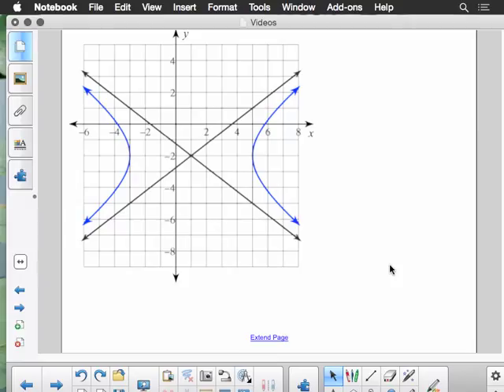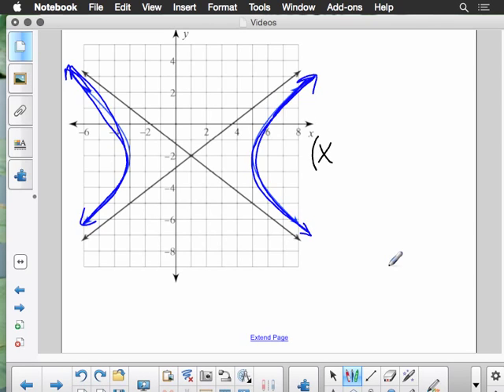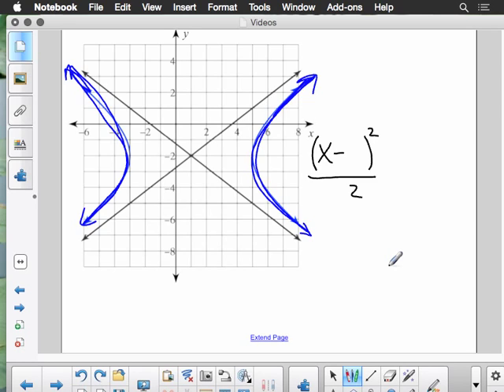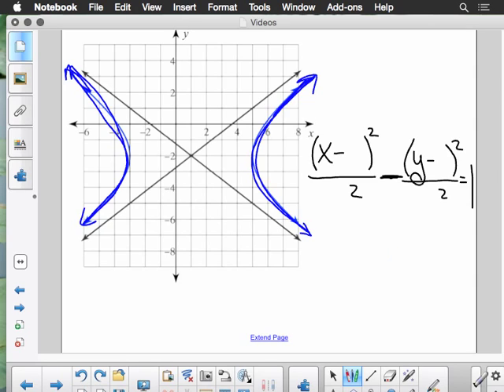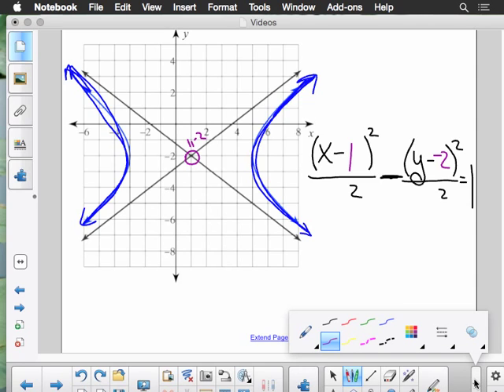Conics, Hyperbolas, Write Equation from Graph